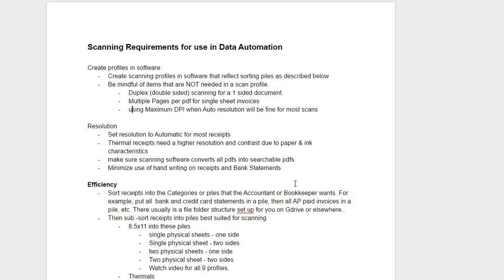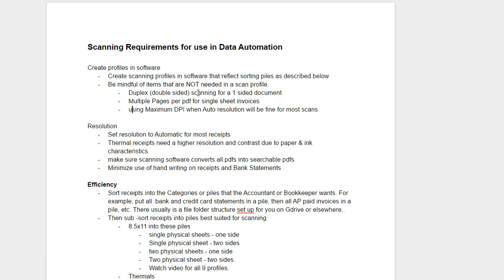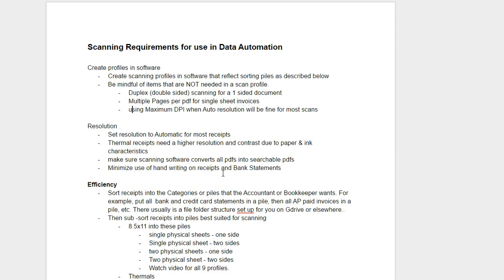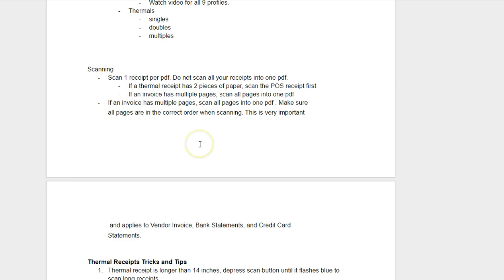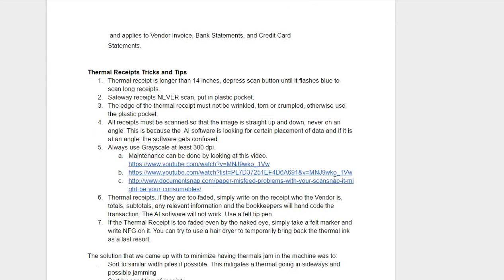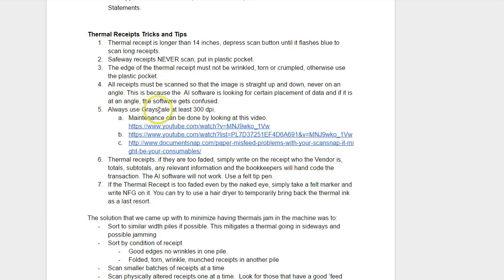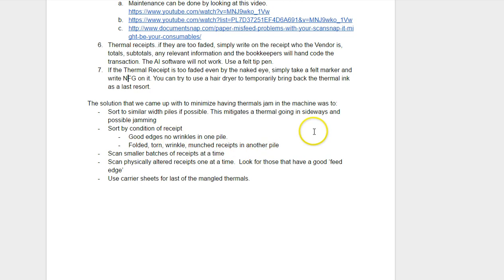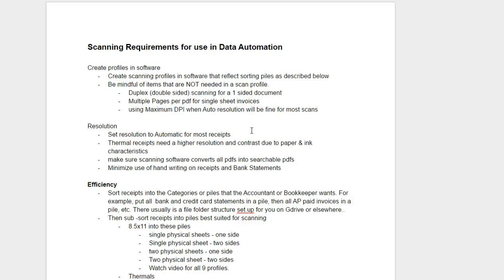Tips and Tricks For Scanning with the Fujitsu ScanSnap IX 500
The ScanSnap IX 500 is the recommended scanning software by the Bookkeeping Automation for scanning and uploading documents, bank and credit card statements and invoices to the cloud and syncing into the Bookkeeping Automation platform. The use of this scanning software has been found to greatly reduce the time spent by bookkeepers and accountants in in doing the time consuming and repetitive task of uploading documents and data entry. This video talks about the challenges that were faced when using the ScanSnap IX 500, particularly when doing a lot of scanning for a high volume bookkeeping.

The Bookkeeping Automation offers accounting software that has all the advantages of cloud computing that could be easily integrated with your desktop accounting solution. to learn more about their software or to leverage their artificial intelligence platform.